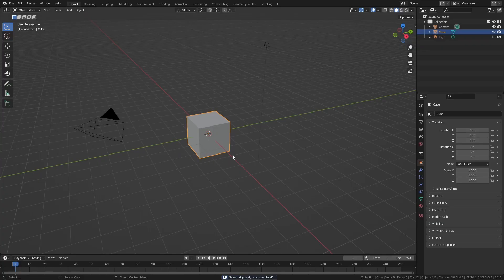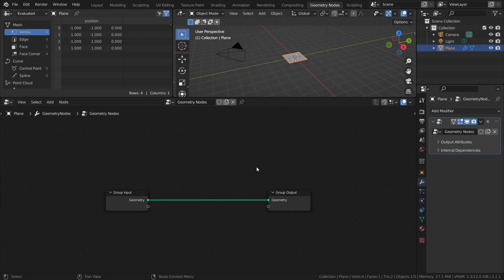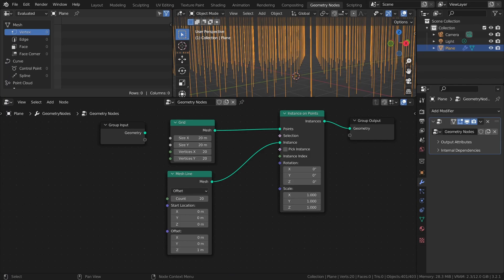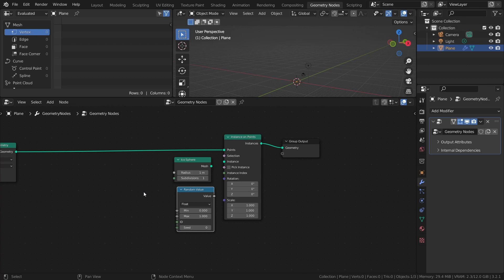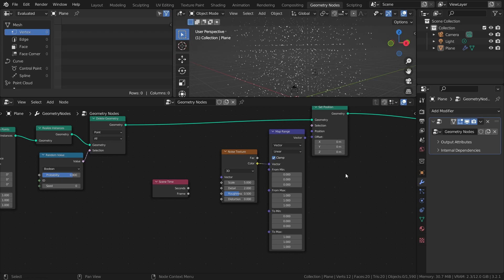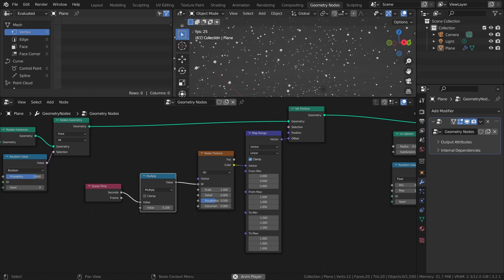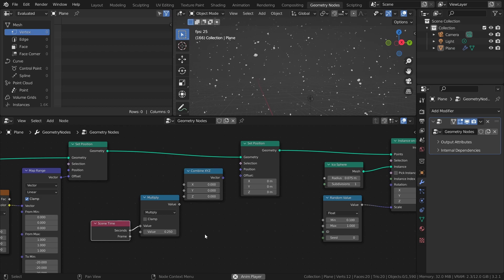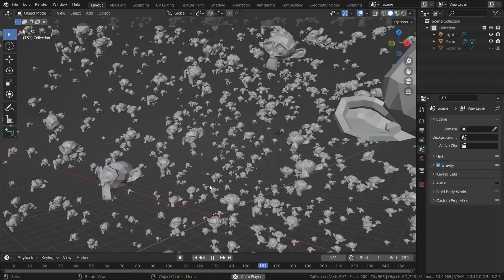Ambient Particles with Geometry Nodes | Blender 3.1 Tutorial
Having some ambient particles floating around in your scene can add that little extra touch that is missing, so let's make a geometry nodes setup to help with that!

(.blend files available here)

00:00 - Intro
00:22 - Pain.
01:10 - Scatter points
02:08 - Randomly delete points
02:43 - Instance the particles
03:28 - Offset positions with noise
04:05 - Make it animated
04:40 - Bigger movements
05:09 - Directional movement
05:57 - Some thoughts on the setup
06:21 - Extra: Rotating floating swarm of Suzanne heads
06:41 - Patreon shoutout

- S N U G x Rook1e - autumn warmth

- aimless x soho – Every Second

- BVG - The Path You Choose